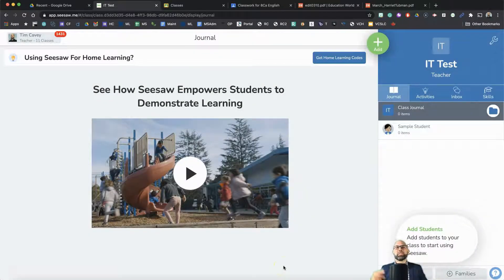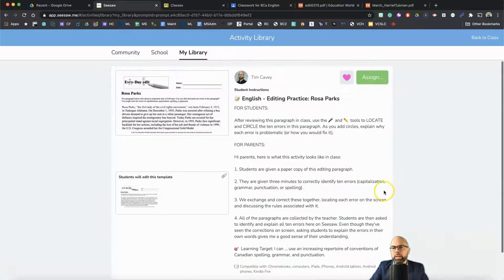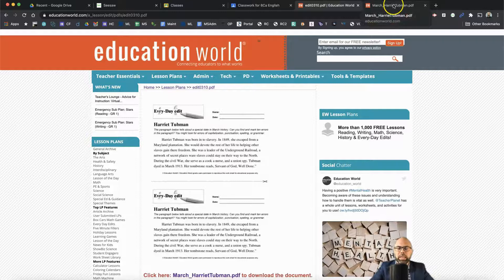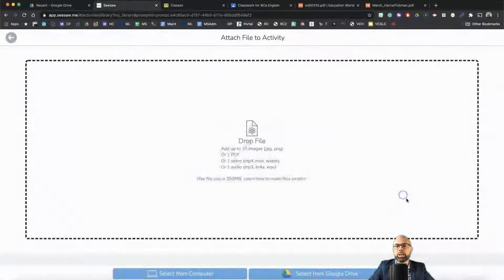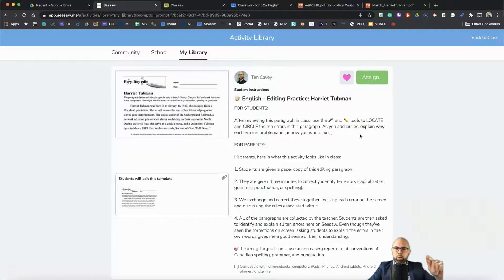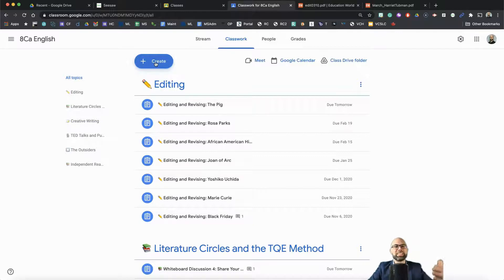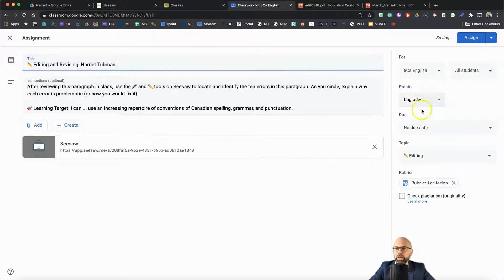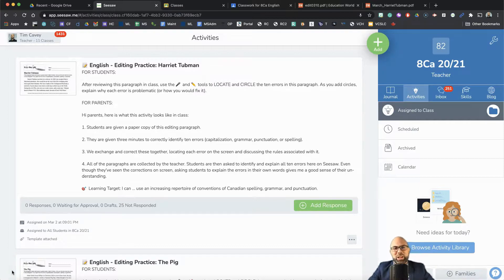How to RE-POST FAST in Seesaw AND Google Classroom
Here's how you can RE-POST learning activities on Seesaw AND Google Classroom in under five minutes!

As of this post, I’m still appearing weekly on YouTube, Facebook, and Twitter at 8:00 a.m. Pacific Time/11:00 a.m. Eastern Time. I’d love to see you join us and would be happy to feature your questions and comments on the show!